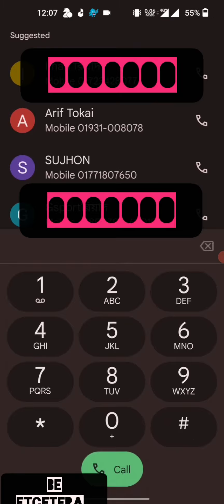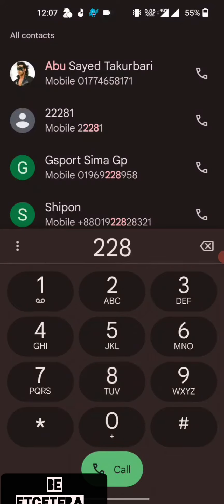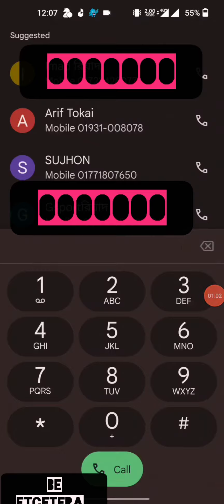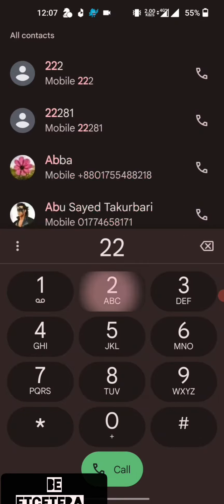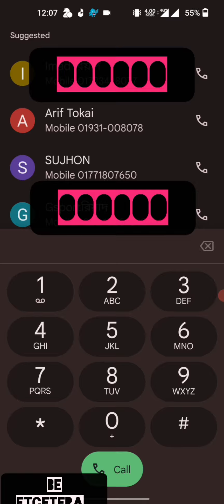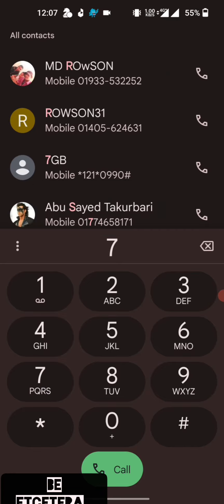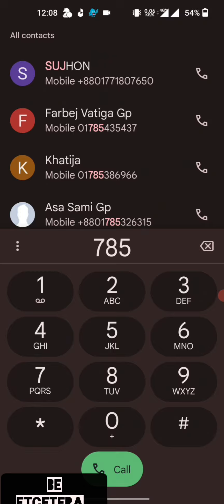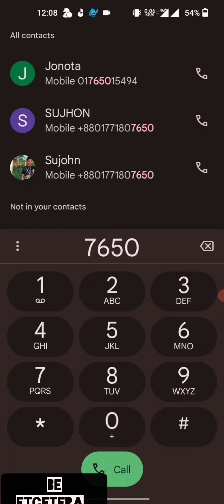যেকোন নাম্বার এক ক্লিকে খুঁজে বের করুন Contact number searching and finding tips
Hello YouTube 👋, I am Sujohn Cena.
In this channel, you'll found:
1. Vlog
2. Lifestyle
3. Learning English
4. Motivational speech
5. Fitness Tips
6. Health advice
7. Tech guide
8. Problems of current social
9. Religious speech
10. Reaction
 This channel has uploaded new video in every week with new content.